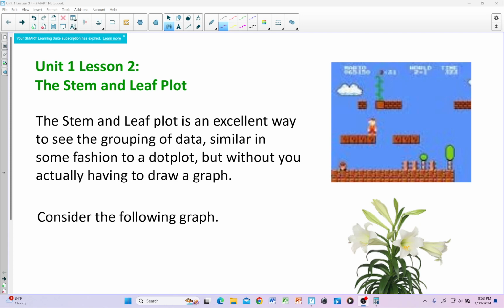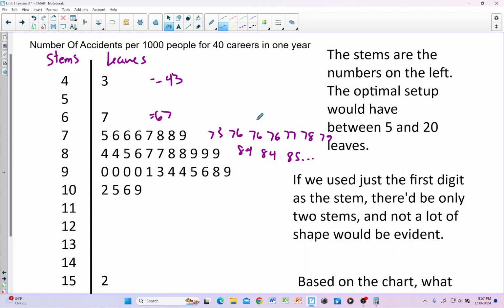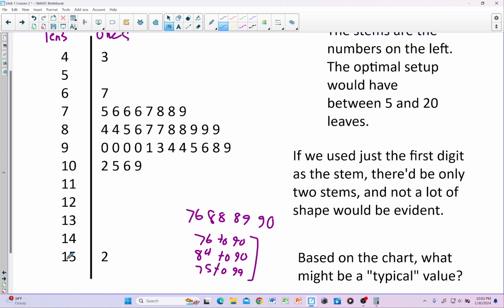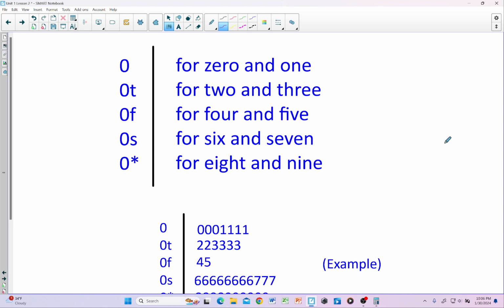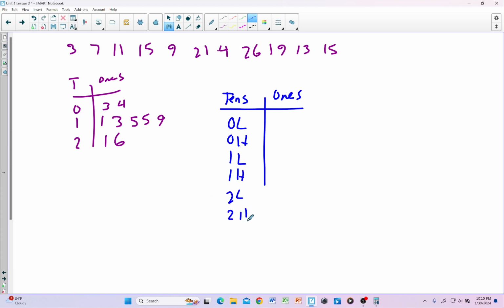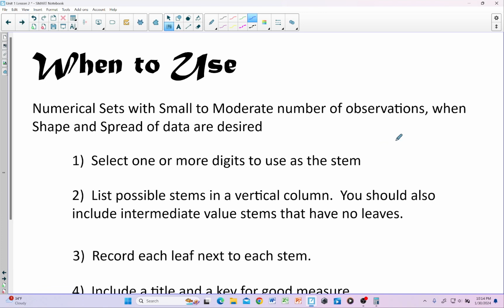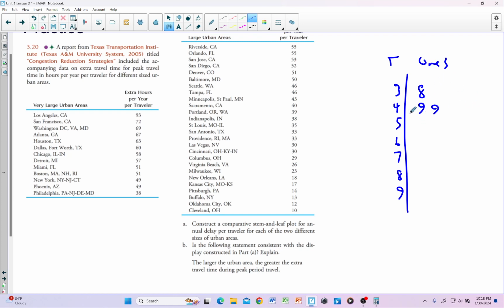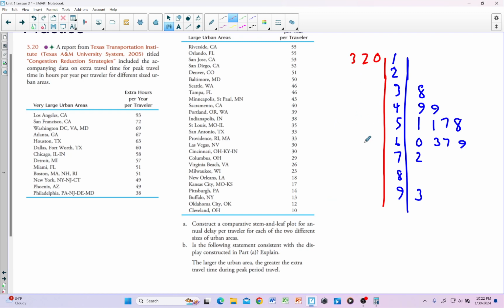Unit 1 Lesson 2: The Stem and Leaf Plot